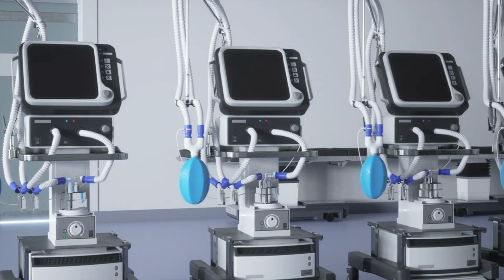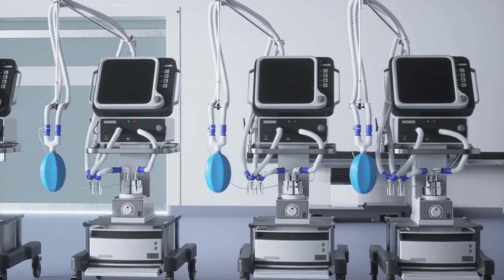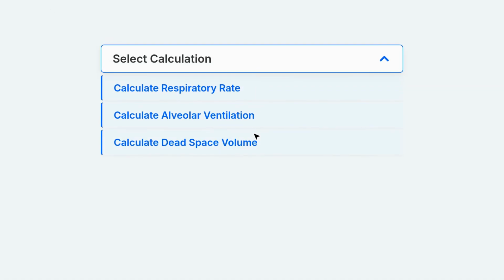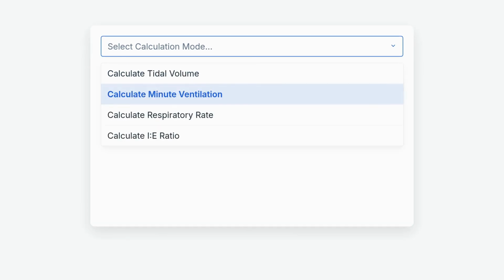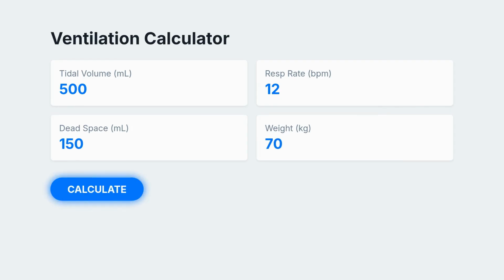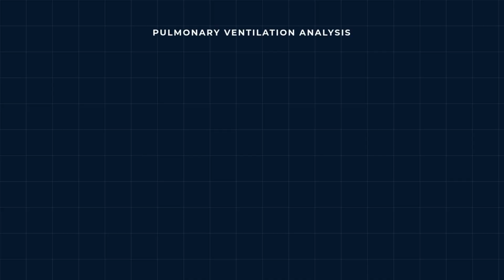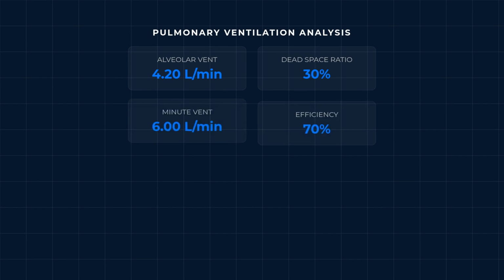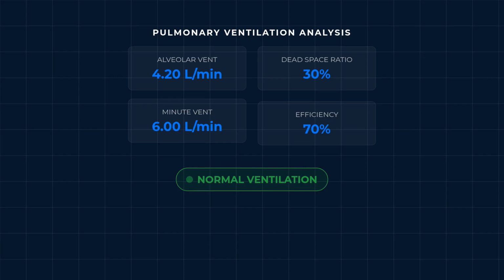Respiratory Rate Minute Ventilation Calculator — How to Use It | Engineering Tool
How to use the Respiratory Rate Minute Ventilation Interactive Calculator — an interactive engineering tool for calculators problems.

The Respiratory Rate Minute Ventilation Interactive Calculator helps you analyze breathing parameters and calculate ventilation values for medical and engineering applications.

Let's look at the inputs. First, you'll see a Calculation Mode dropdown menu with six options: Calcula...